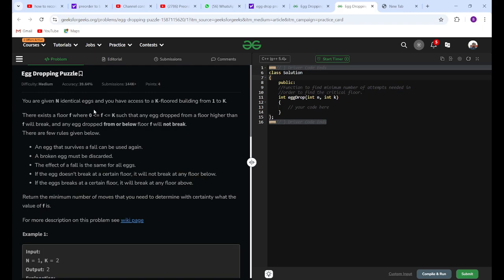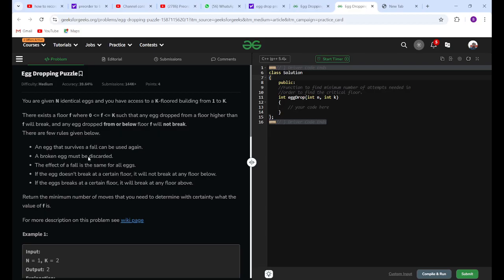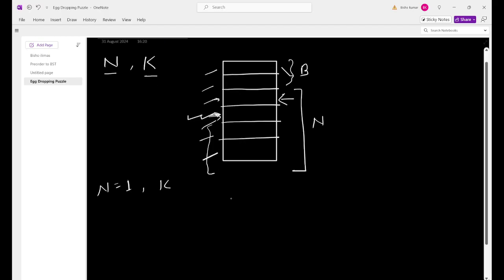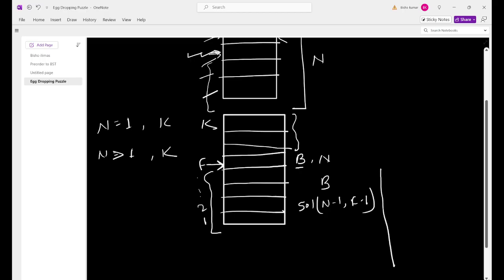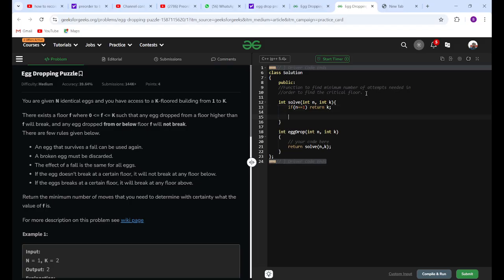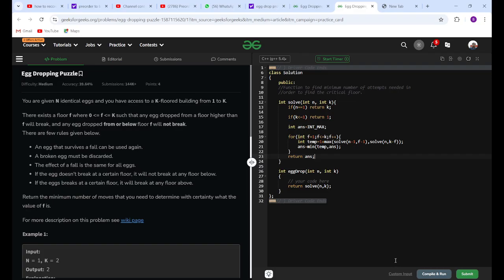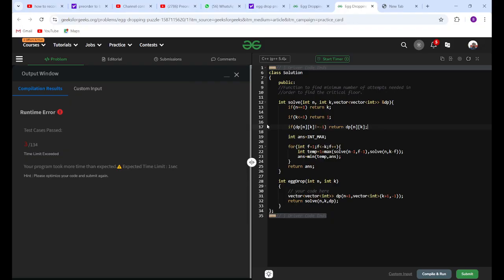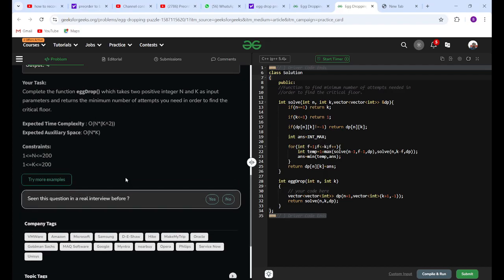Egg Dropping Puzzle practice problem interview Bisho kumar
In this video lecture we have discuss about egg dropping puzzle. This is very important question from interview point of view. so you should learn about this problem.